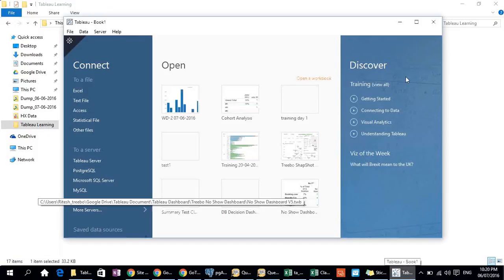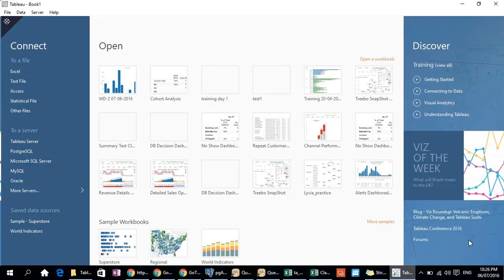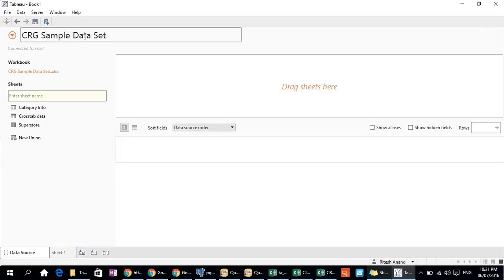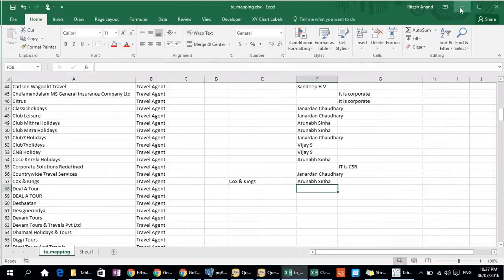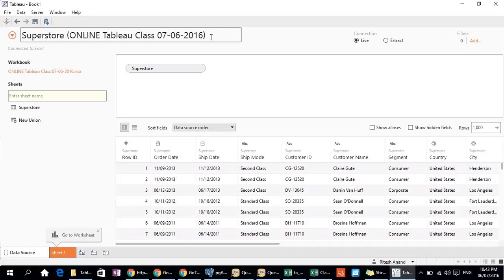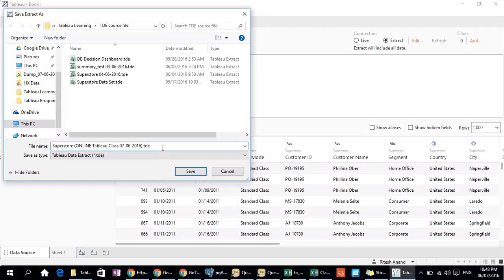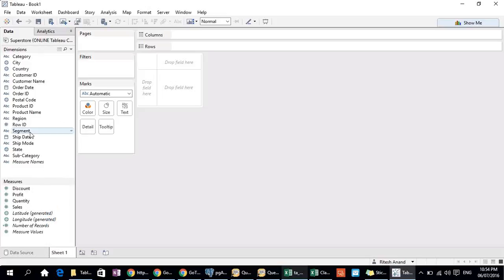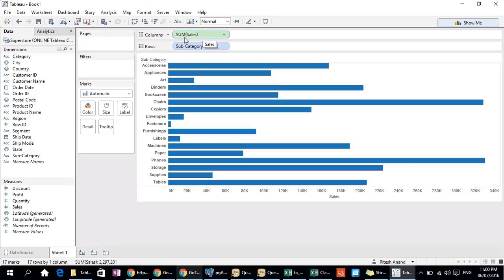Tableau Online Training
An online course designed to make you an expert in using Tableau Online Training  and Learn all that is required to create views, visual analytics for huge data sets and generate useful business insights. Enroll for It Trainings Online.